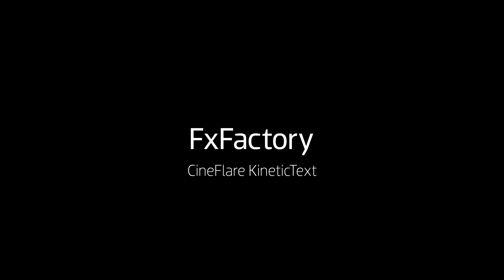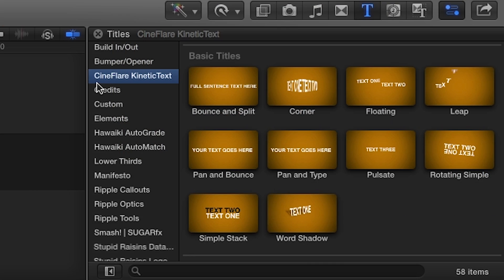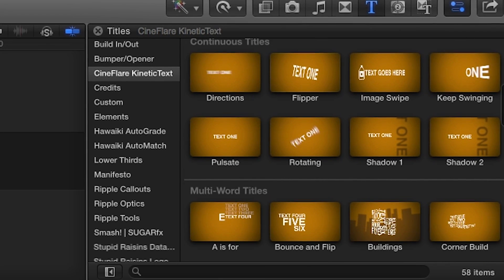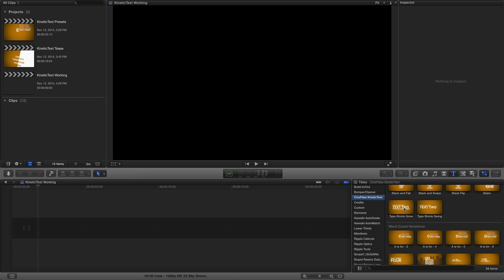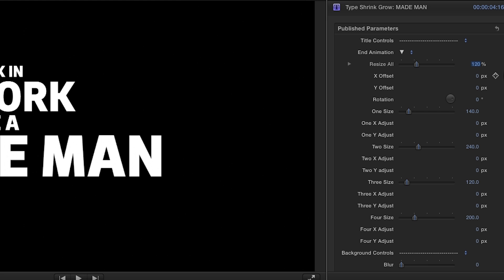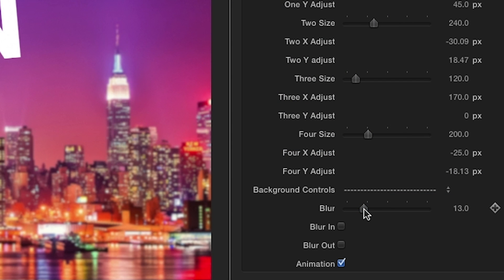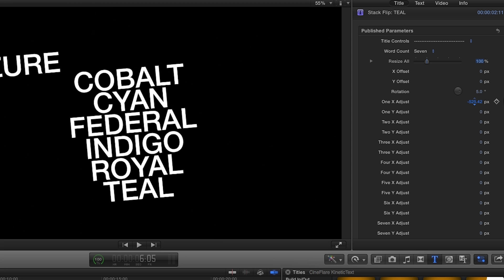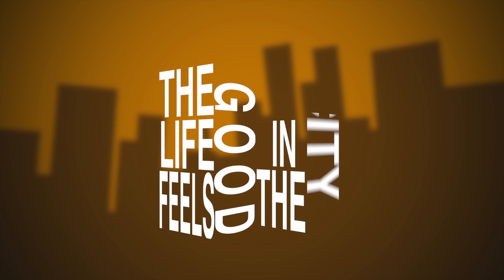KineticText Tutorial for FCPX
Kinetic Text and Titles for FCP X